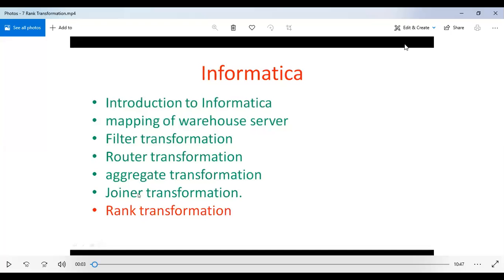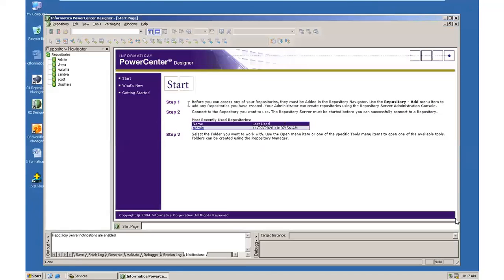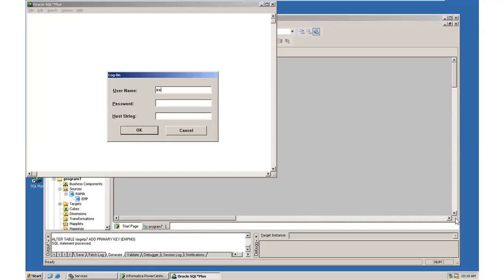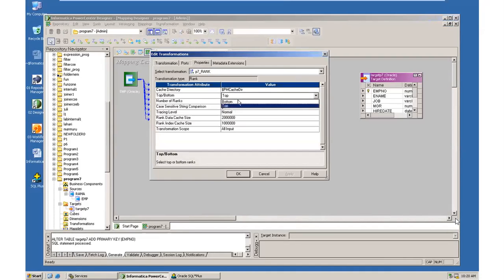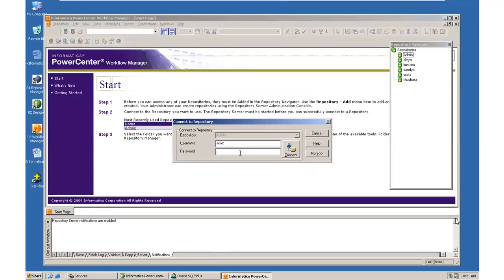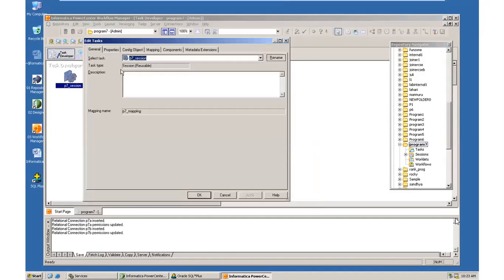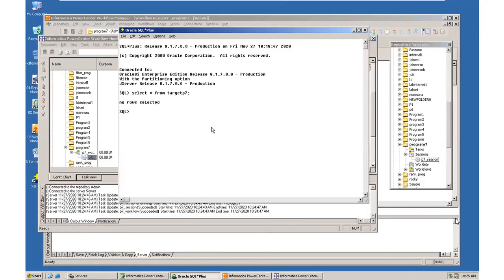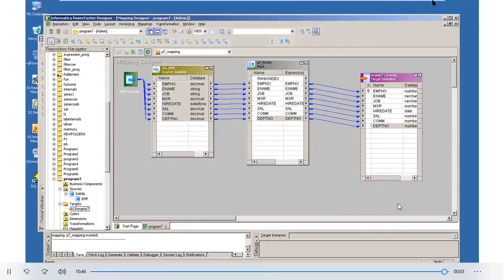7 Informatica --- Rank transformation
It is an active and connected transformation
It performs the filtering of data based on group and ranks
Rank transformation on employee table
Opening VMware:
Step1:  Creating folder
Step2:  Creating source table (EMP)
Step3: Create target table manually
Step4: Checking target table
Go to targets.
Click on generate and execute.
Step5: Creating mapping through Rank
edit Rank transformation window".
In this window
Select properties menu
Select "Top" option from the Top/Bottom property
Enter 5 in the number of ranks
edit transformation" window again
Select ports tab
Select group by option for the Department number column
Select Rank in the Salary Column
Select ok button
Step7: Create session
Step8: Passing instructions to session
Go to connections.
Click on relational
Step9: Creating workflows
Select the workflow monitor to see the session execution succeeded.
Go to sql plus